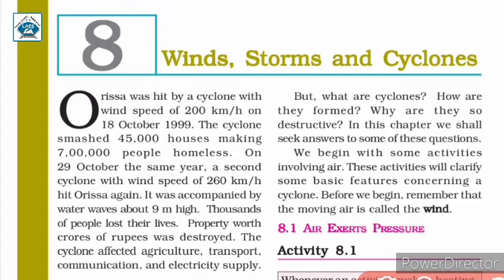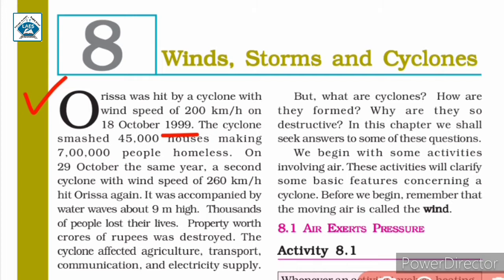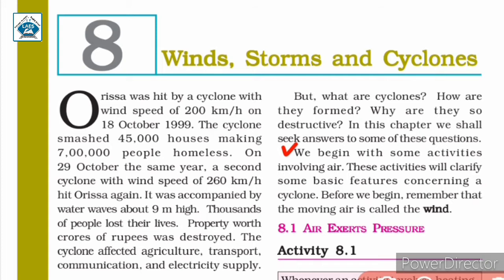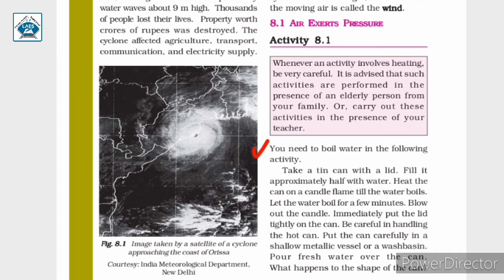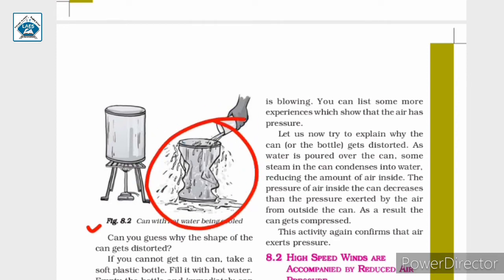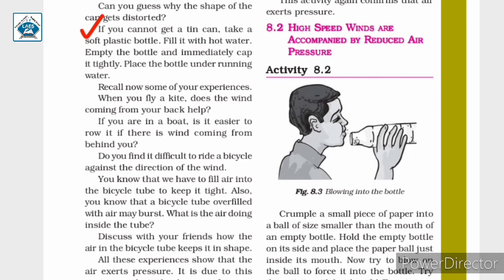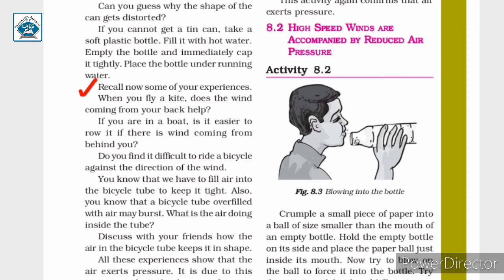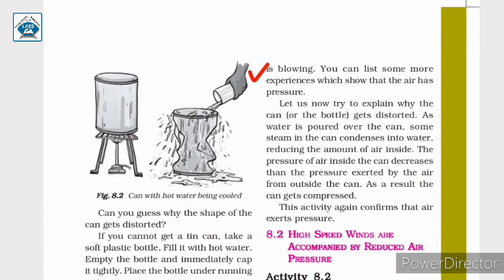Std 7th Science Ch-8 Winds, Storms and Cyclones Part-1